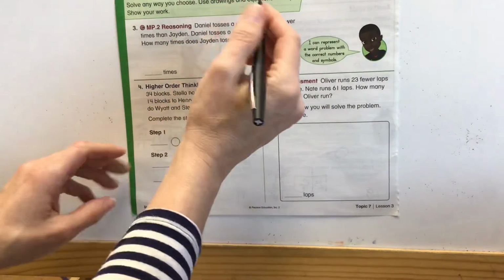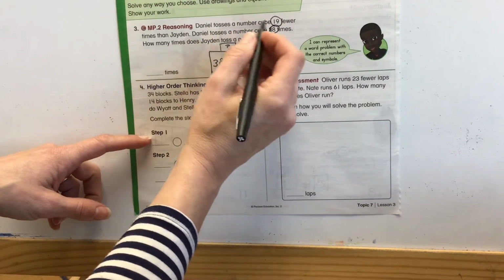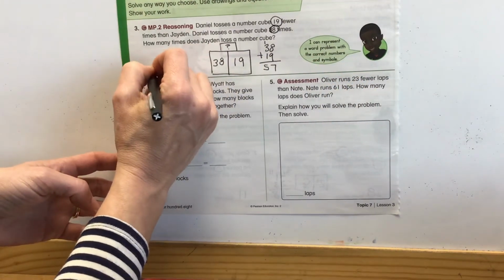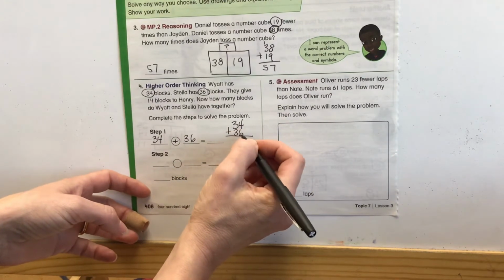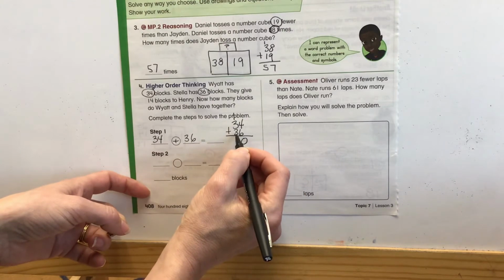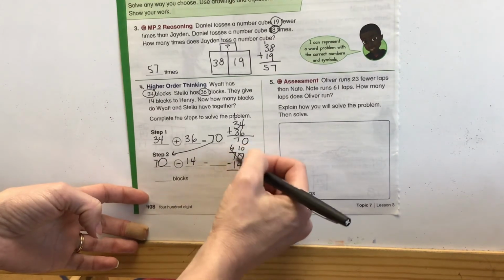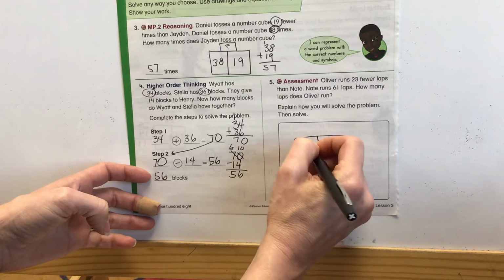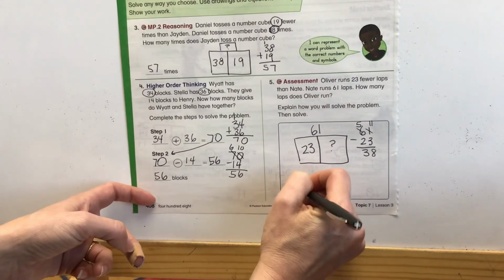2nd grade math 7-3